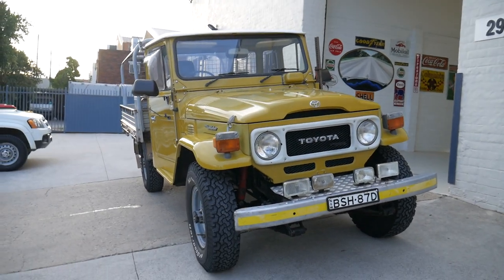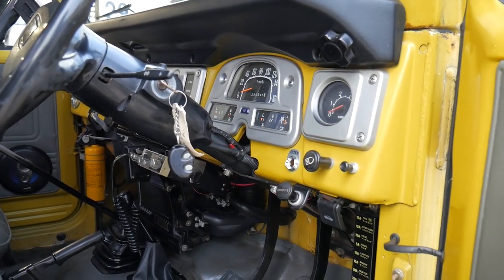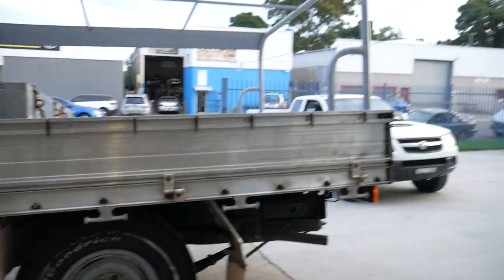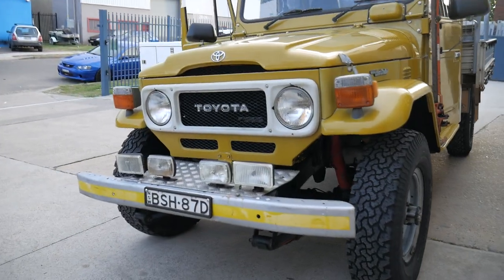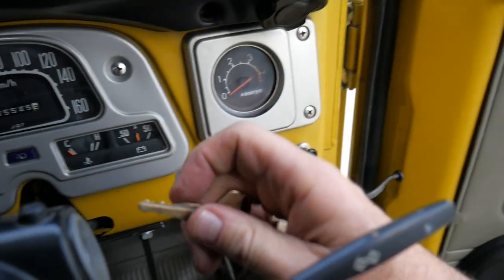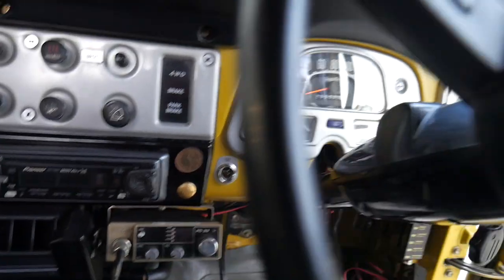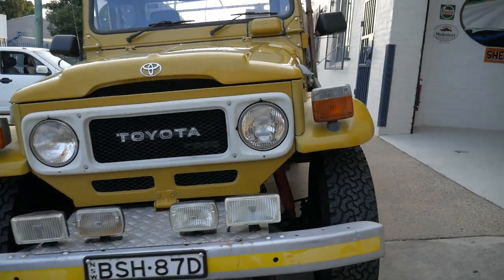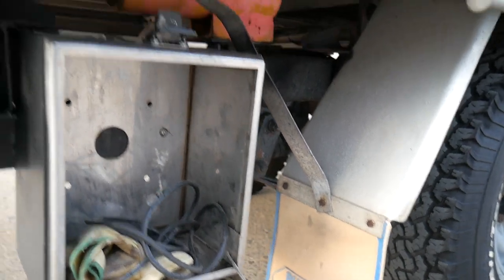1983 Toyota Landcruiser HJ47 Ute